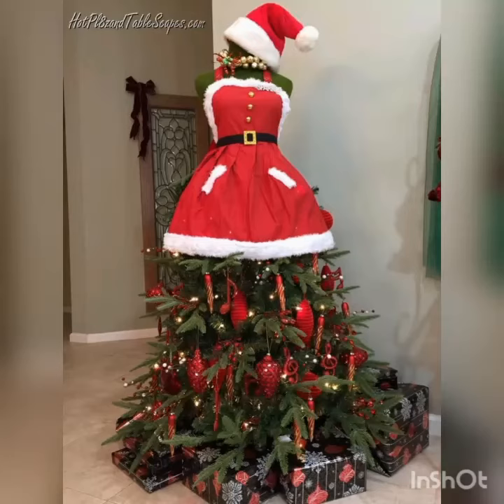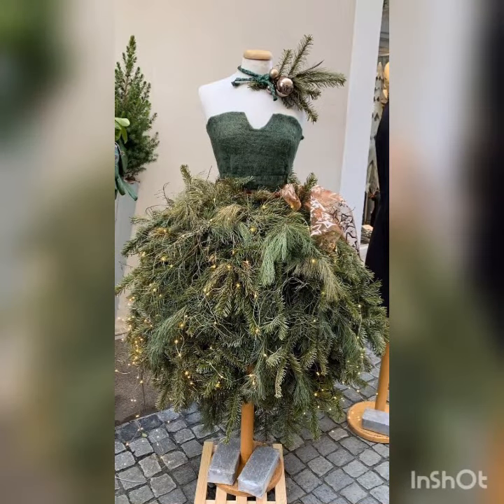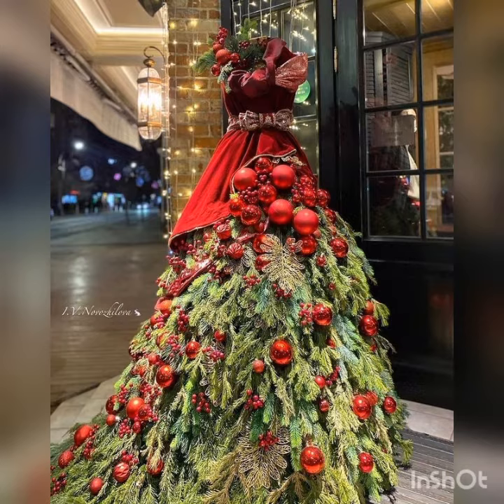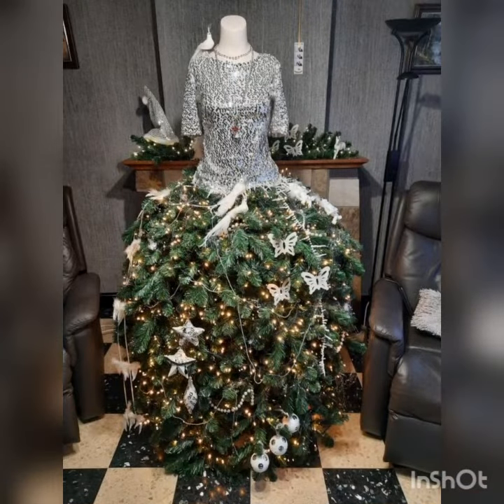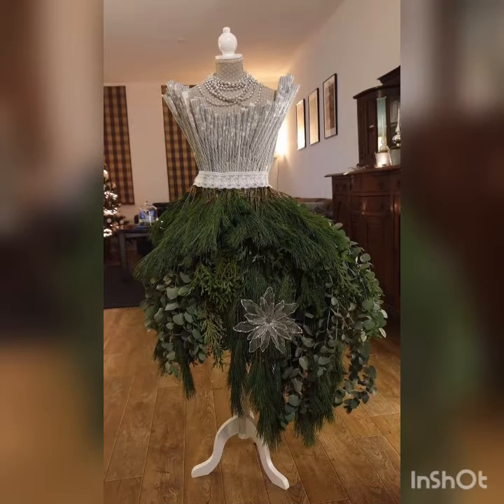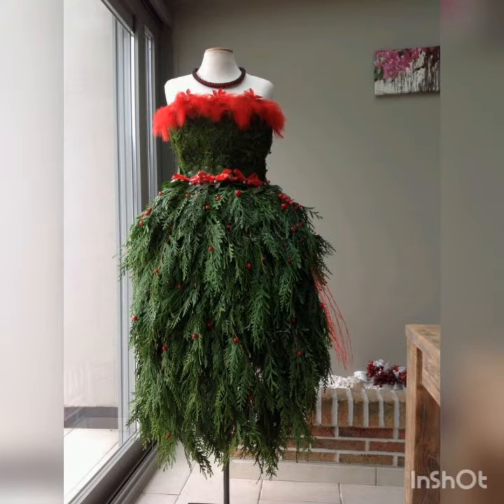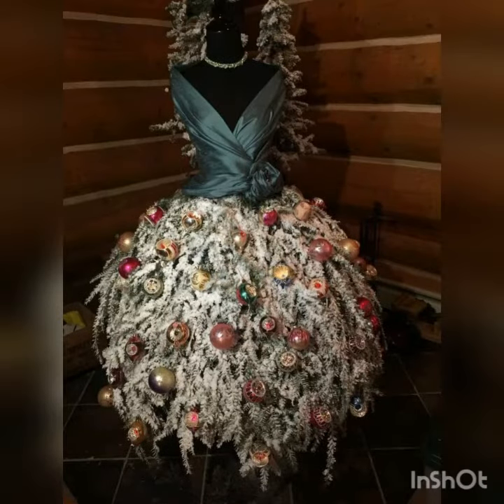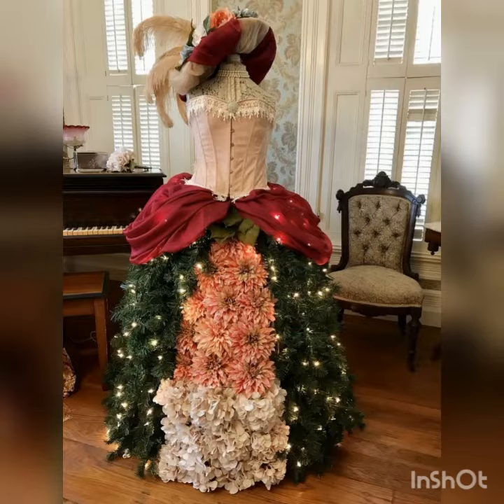30 Best Dress Form Christmas Trees - Mannequin Christmas Tree Ideas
30 Best Dress Form Christmas Trees - Mannequin Christmas Tree Ideas